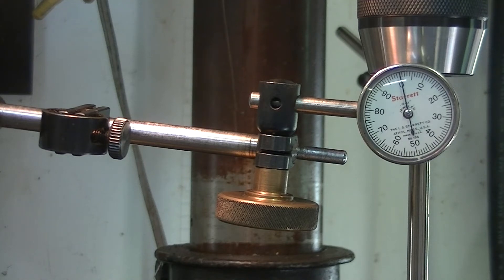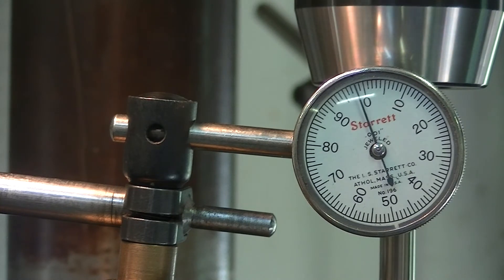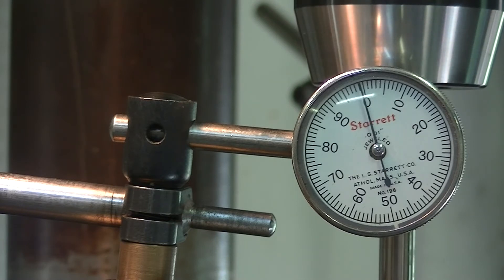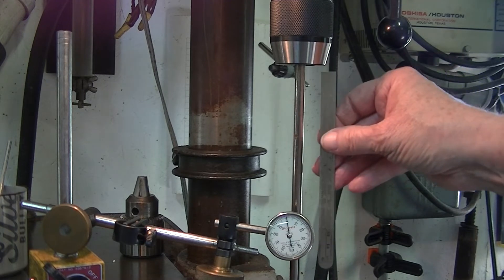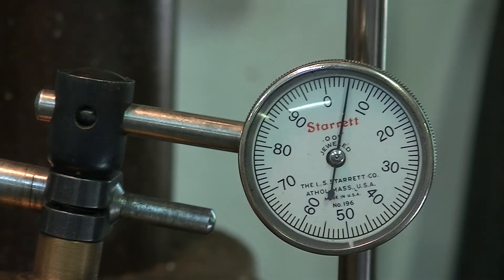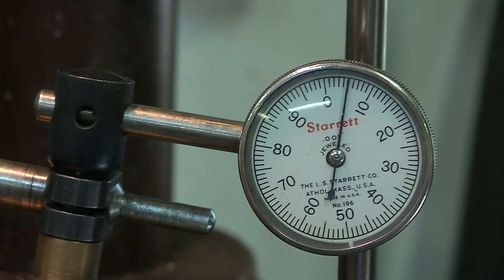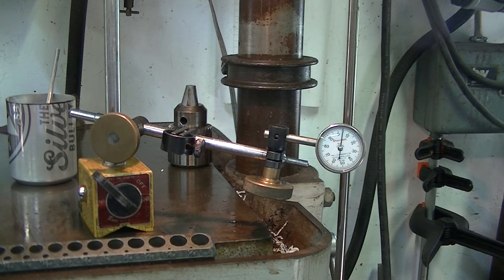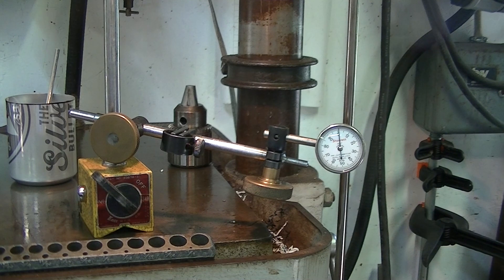Drill Press Work No. 2 – Chuck Runout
Here I measure(?) the runout of the Chinese keyless chuck. I think for drill press work the chuck is entirely adequate.